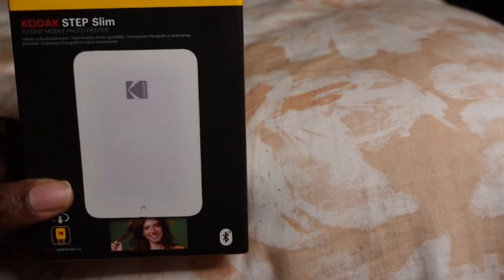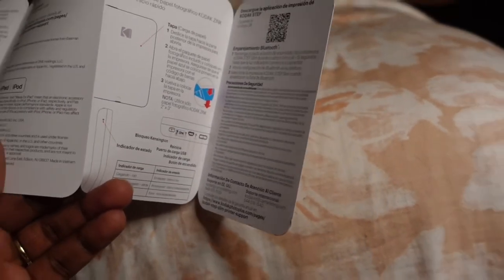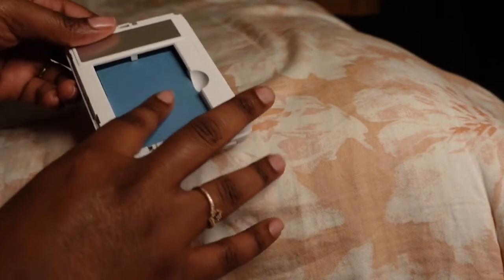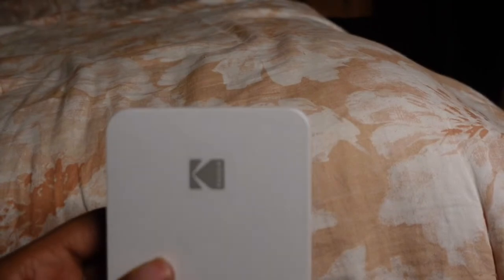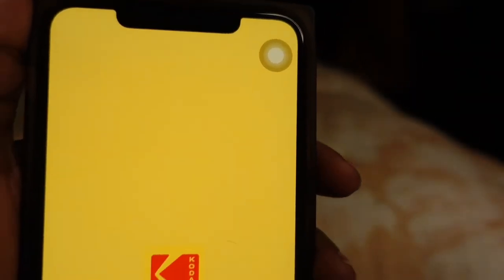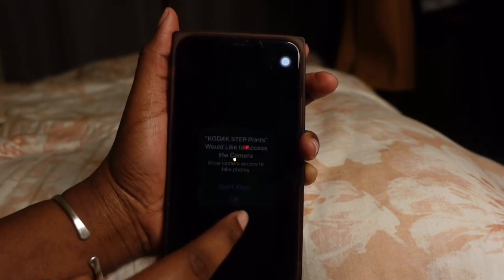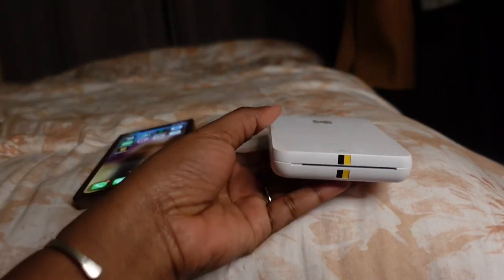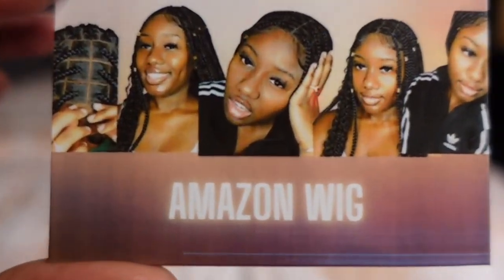How to use KODAK Step Slim Instant Mobile Photo Printer!!!!!!!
I’m here to talk about a device that will
change your perspective on how to  print photos . It will encourage you to create a family, friends adventure album. This will be a memories for the next generation and also it easy to
 storage the album anywhere.

KODAK Step Slim Instant Mobile Photo Printer: